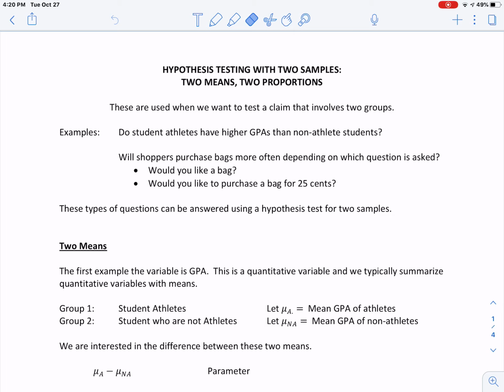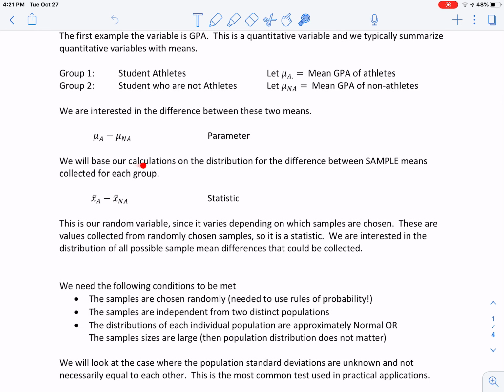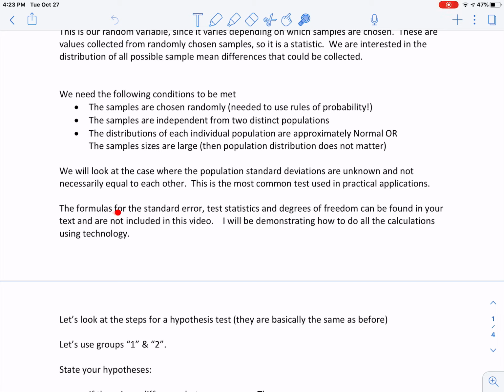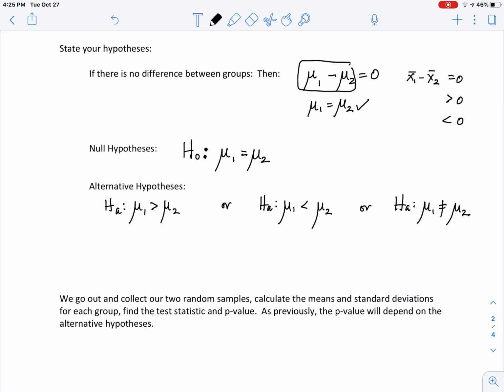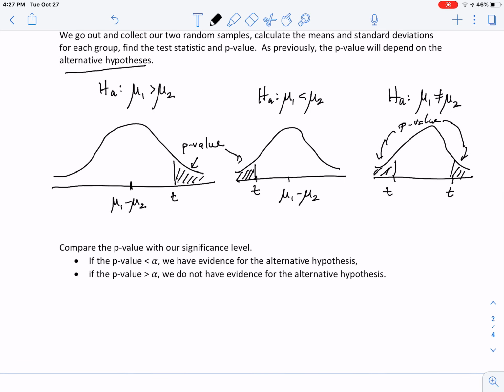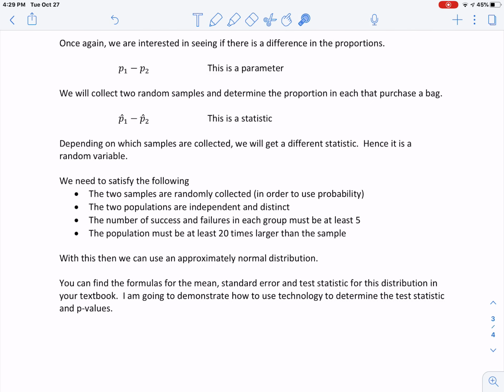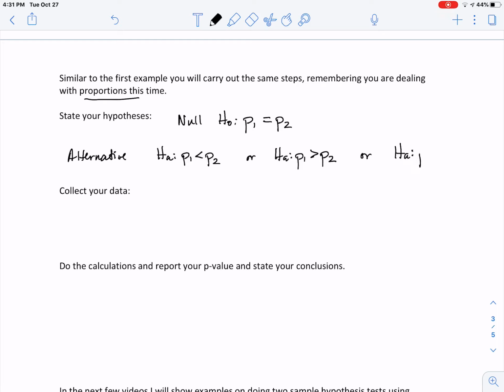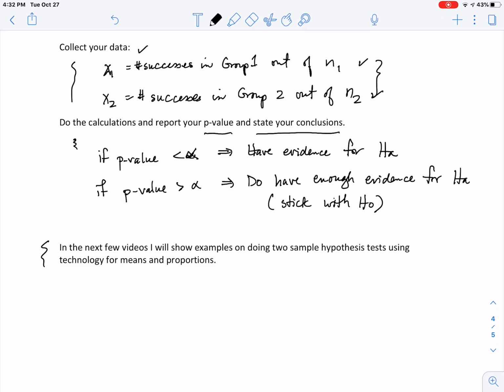Intro hypotheses test for two samples